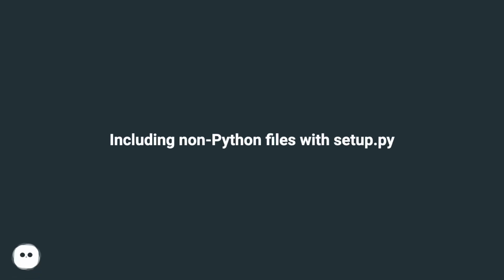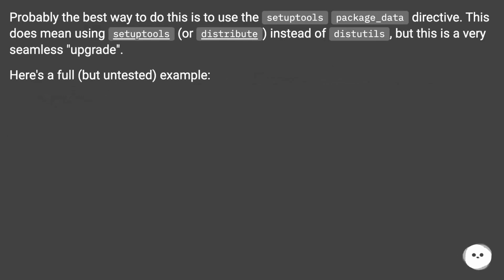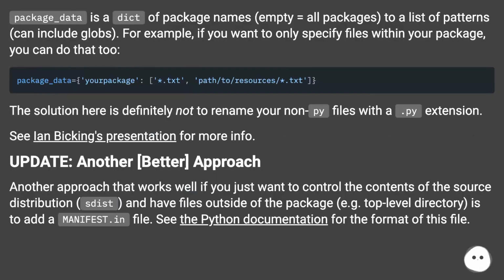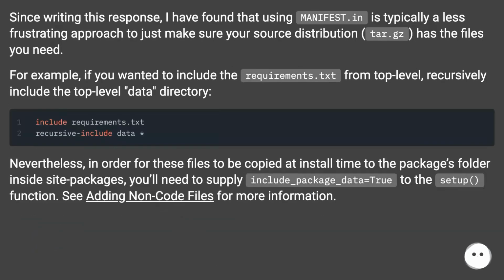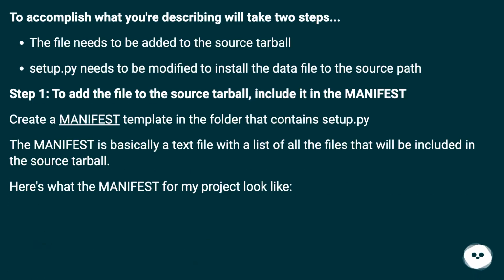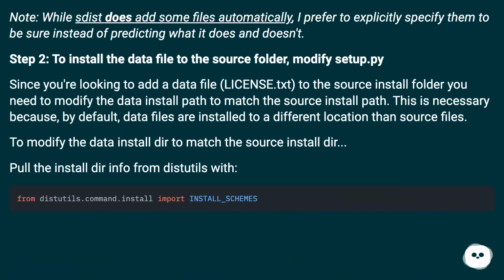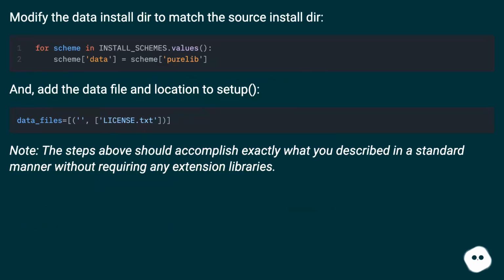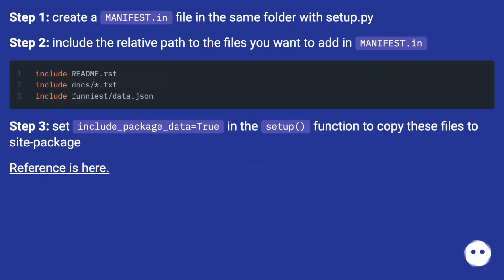Including non-Python files with setup.py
Chapters
00:00 Including Non-Python Files With Setup.Py
00:31 Accepted Answer Score 319
02:19 Answer 2 Score 45
03:57 Answer 3 Score 23
04:15 Answer 4 Score 22
04:40 Thank you